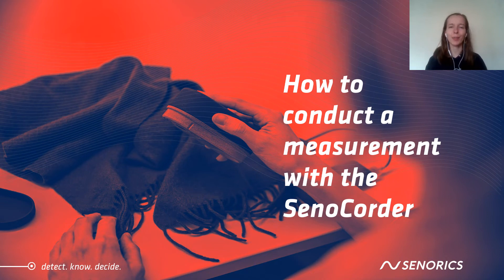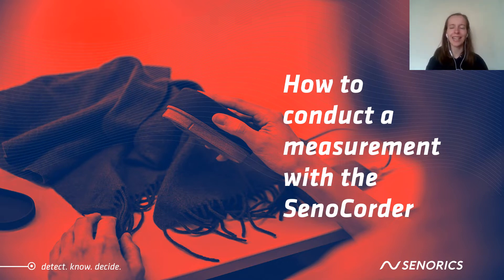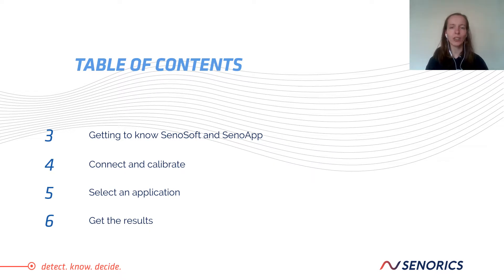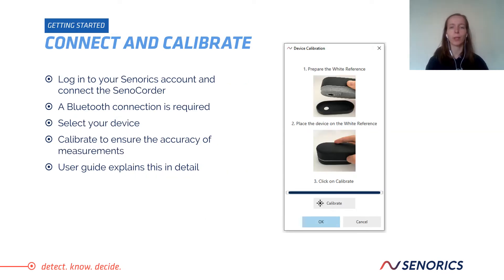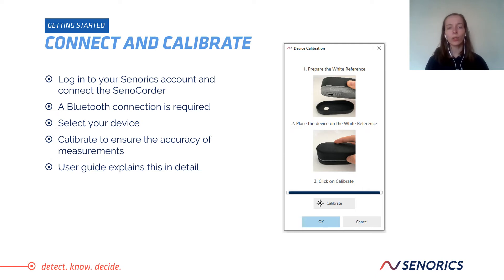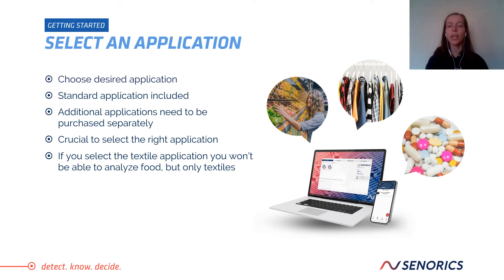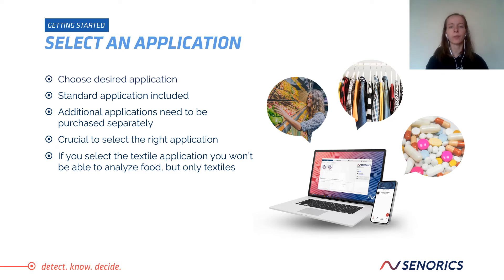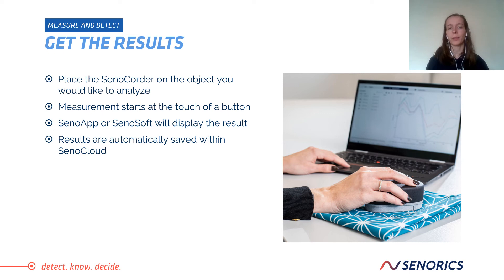Explained Episode #7 - Conducting measurements with the SenoCorder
In this episode of Explained we are giving you insight into how measurements are easily conducted with the SenoCorder.